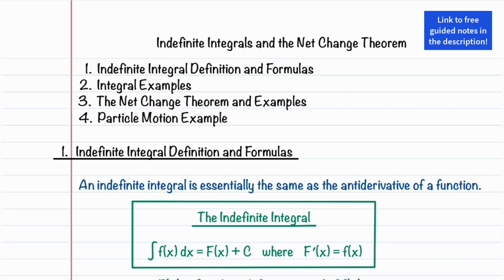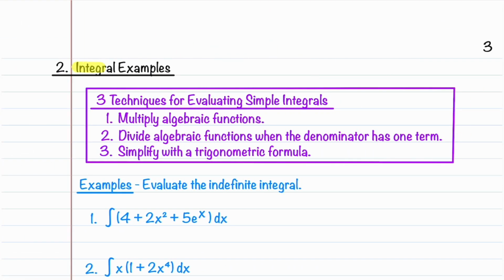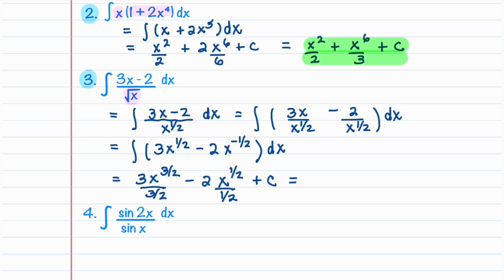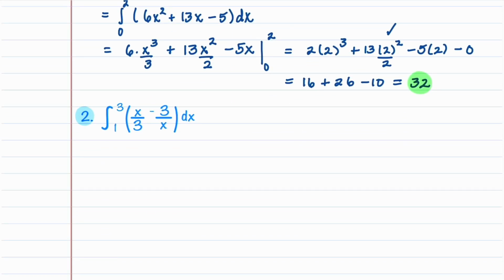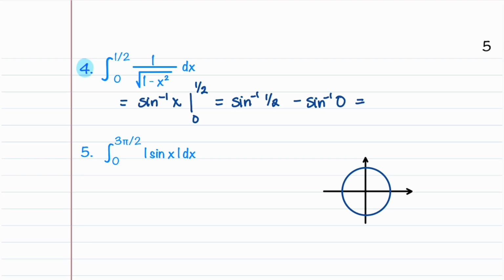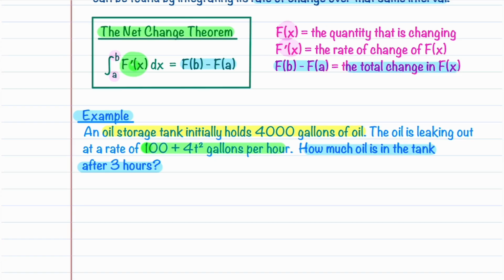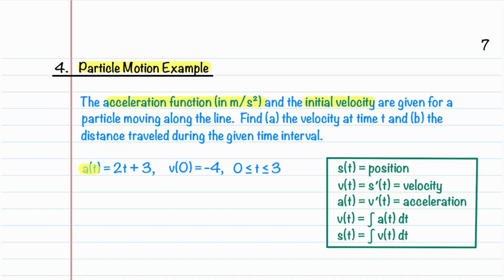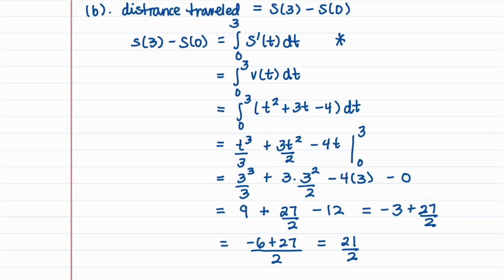Indefinite Integrals & Net Change Theorem | Examples & Applications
📚 Learn About Indefinite Integrals and the Net Change Theorem
In this video, you’ll learn how indefinite integrals are connected to antiderivatives and how the Net Change Theorem links rates of change to total change. We’ll review integral formulas, work through example problems, and apply these ideas to real-world motion and rate problems.

🔍 What You’ll Learn in This Video:
✅ Definition of an Indefinite Integral
✔ An indefinite integral represents the most general antiderivative of a function
✔ Formula: ∫ f(x) dx = F(x) + C, where F′(x) = f(x)
✔ The constant C represents the family of all antiderivatives

✅ Basic Integral Formulas
✔ ∫ k dx = kx + C
✔ ∫ xⁿ dx = (xⁿ⁺¹)/(n + 1) + C  (n ≠ –1)
✔ ∫ (1/x) dx = ln|x| + C
✔ ∫ eˣ dx = eˣ + C    ∫ aˣ dx = (aˣ / ln a) + C
✔ ∫ sin x dx = –cos x + C  ∫ cos x dx = sin x + C
✔ ∫ sec²x dx = tan x + C  ∫ csc²x dx = –cot x + C
✔ ∫ sec x tan x dx = sec x + C  ∫ csc x cot x dx = –csc x + C
✔ ∫ (1 / √(1 – x²)) dx = sin⁻¹x + C  ∫ (1 / (1 + x²)) dx = tan⁻¹x + C
✔ ∫ (1 / |x|√(x² – 1)) dx = sec⁻¹x + C

✅ Examples – Indefinite Integrals
✔ ∫ (4 + 2x² + 5eˣ) dx
✔ ∫ x(1 + 2x⁴) dx
✔ ∫ (3x – 2)/x dx
✔ ∫ (sin 2x / sin x) dx using trigonometric identities

✅ Examples – Definite Integrals
✔ ∫₀² (2x + 5)(3x – 1) dx
✔ ∫₀³ (x³ – 3 ln x) dx
✔ ∫₀^(π/4) (1 + cos²θ) / cos²θ dθ
✔ ∫₀^(1/2) (1 / √(1 – x²)) dx
✔ ∫₀^(3π/2) |sin x| dx

✅ The Net Change Theorem
✔ The total change in a quantity equals the integral of its rate of change:
 ∫ₐᵇ F′(x) dx = F(b) – F(a)
✔ Example:
An oil tank initially holds 4000 gallons of oil and leaks at a rate of 100 + 4t² gallons per hour.
Find how much oil remains after 3 hours.

✅ Particle Motion Example
✔ a(t) = 2t + 3, v(0) = –4, 0 ≤ t ≤ 3
✔ (a) Find v(t) from a(t)
✔ (b) Find total distance traveled using ∫ v(t) dt

By the end of this video, you’ll understand how to evaluate indefinite integrals, apply the Net Change Theorem, and solve problems involving motion, accumulation, and total change.

*Timestamps*
00:00 Introduction
00:41 Indefinite Integral Definition and Formulas
04:53 Integral Examples
21:45 The Net Change Theorem and Example
27:12 Particle Motion Example